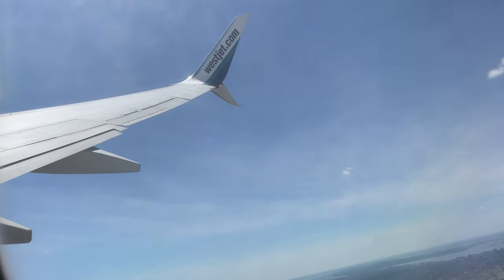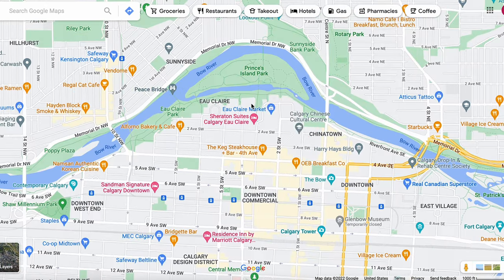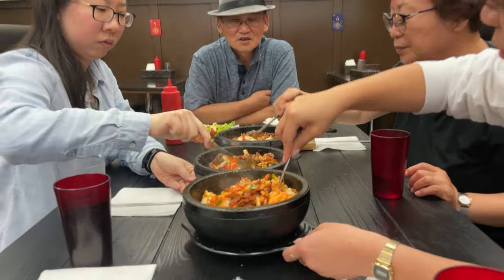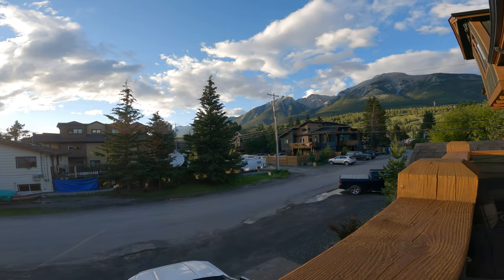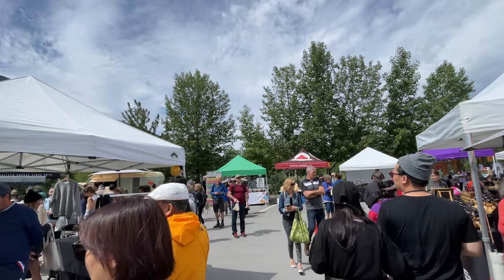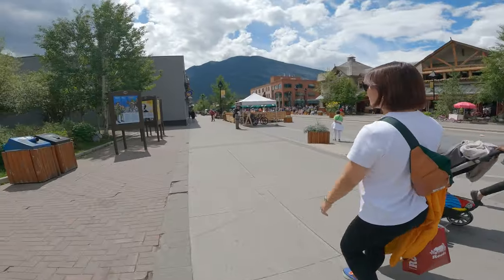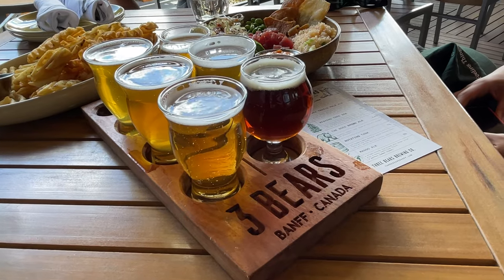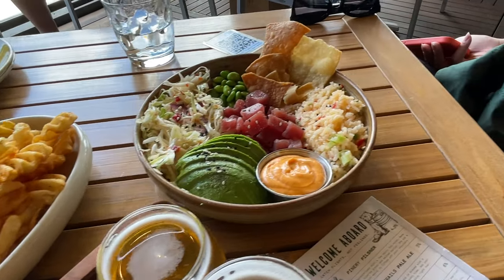a summer trip to banff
We flew up to Banff for short week to treat Jess' parents for their birthdays this year. Here was all the stuff we did.

Day 1: Calgary's Prince's Island Park
Day 2: Lake Louise and Banff farmers market
Day 3: Walking Banff main town and Bow Falls trail
Day 4: Biking the Legacy Trail and stopping at Cascade Ponds

James Cabrera is a digital product designer living in Brooklyn, New York, who has helped several startups find their art/design language across web/mobile experiences over the past 10+ years. His work has influenced companies like Refinery29, Gimlet Media, and The Block.